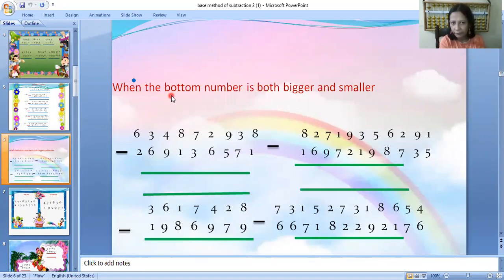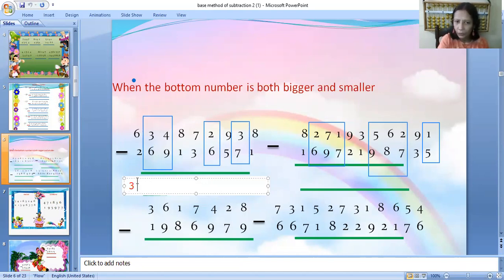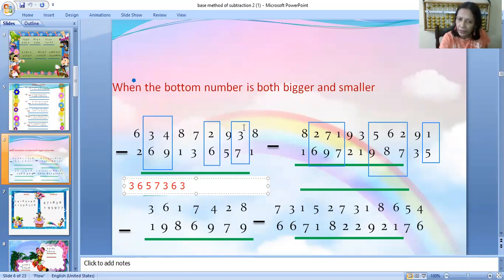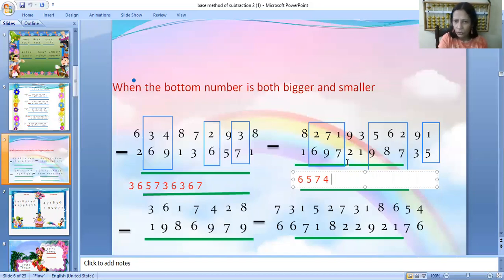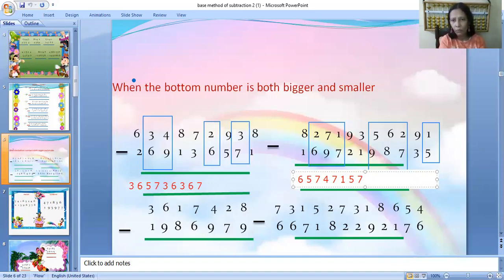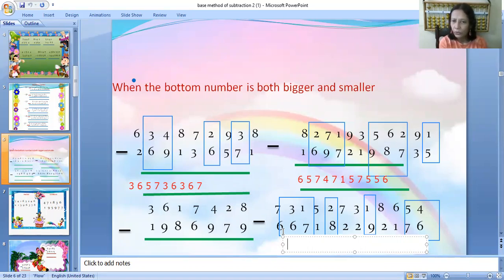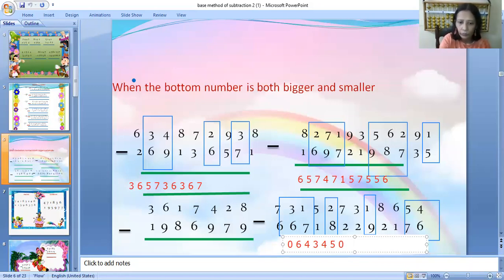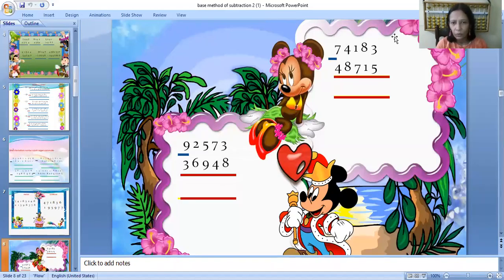VEDIC MATHS#VEDIC MATHS SUBTRACTION PART 2